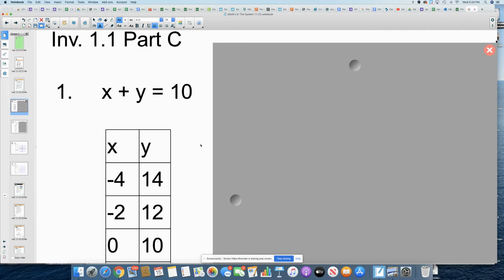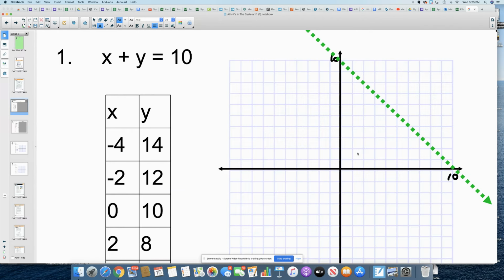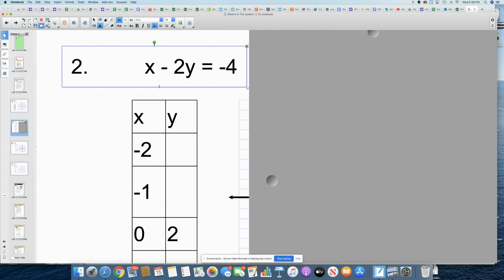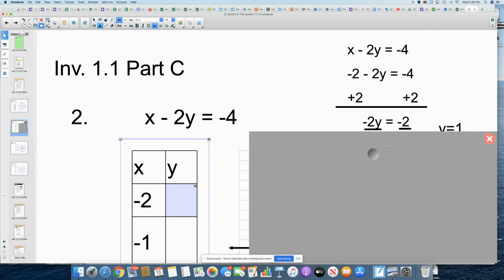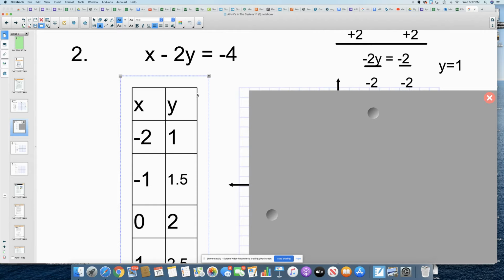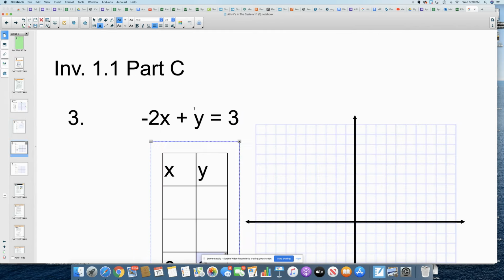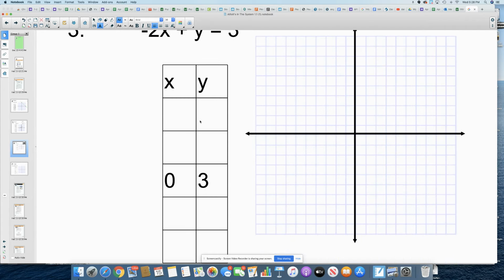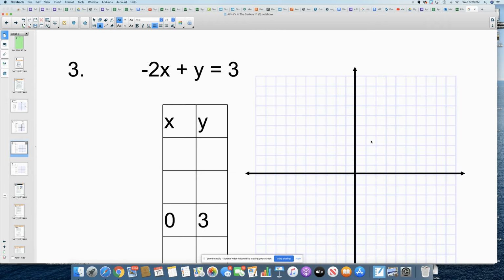Systems 1.1 Part 2: Apr 15, 2020 5:29 PM